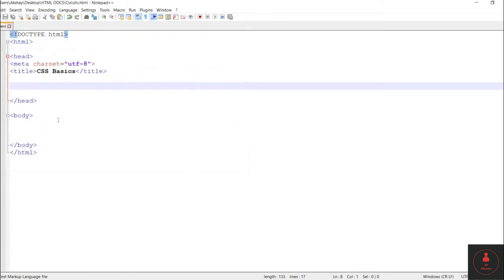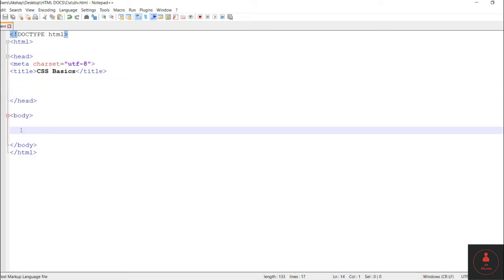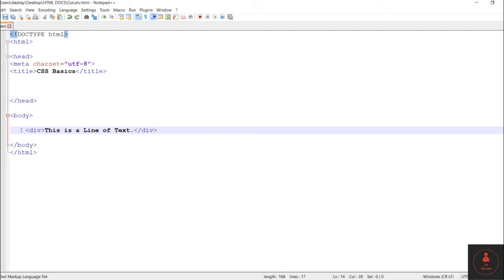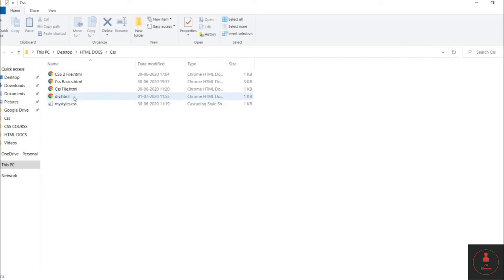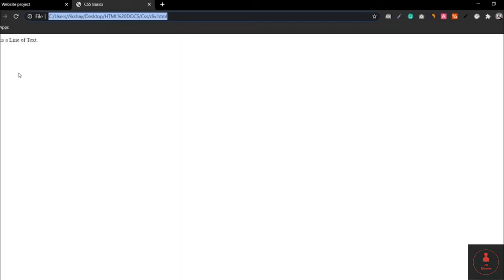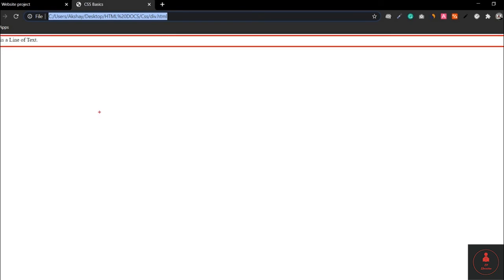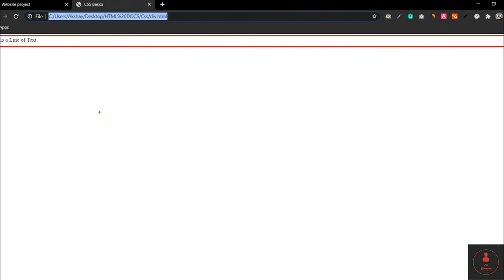47 - CSS Divisions - DIVs - HTML & CSS Course